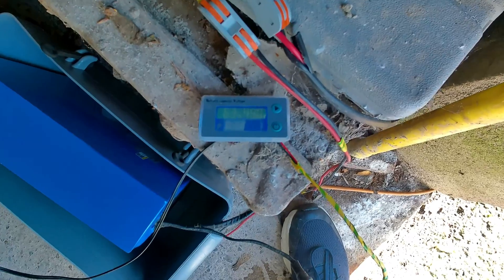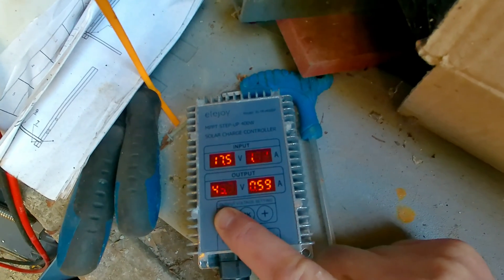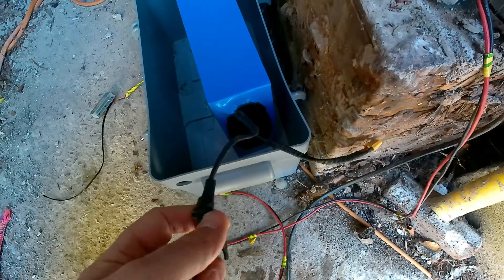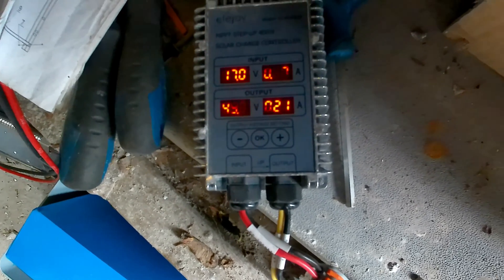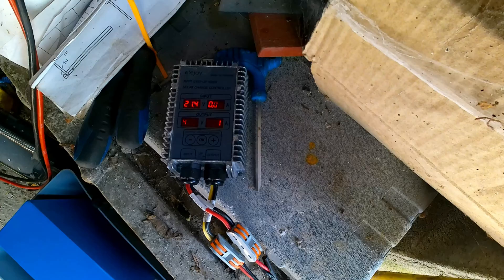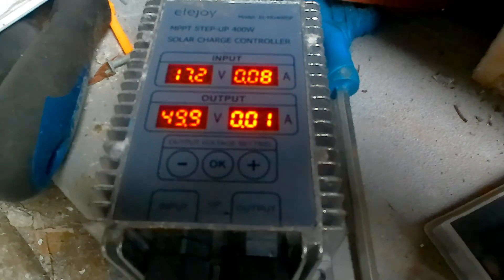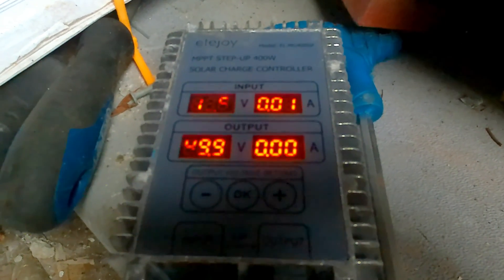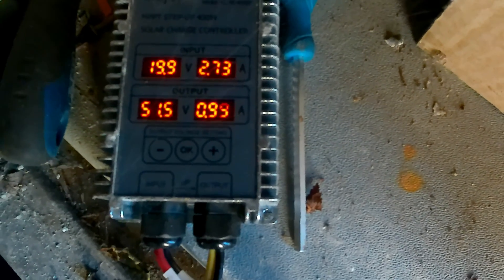Testing Elejoy MPPT Step up solar controller for over charging 48v LI-ION Battery pack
As per previous videos my goal is to have solar charging on the boat to top up the 48v LI-Ion batteries so I don't have to carry them home to charge when just needing to motor in and out of berth. The one major risk of this would be the solar controller overcharging th battery causing damage to the batteries in the best case situation or burning the boat down in worst case.

The test here is to make sure that the controller doesn't charge past set voltage even in sunny conditions over a number of days .

400w Elejoy Step Up Solar Controller

50AH LIION Ebike Battery